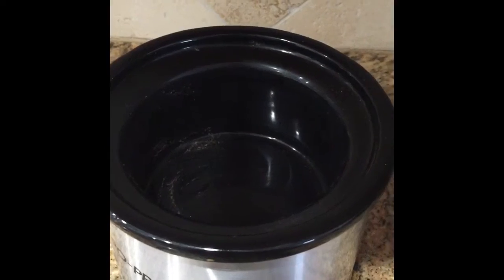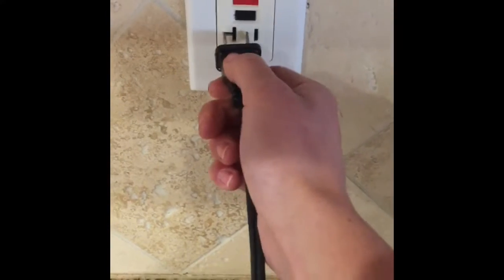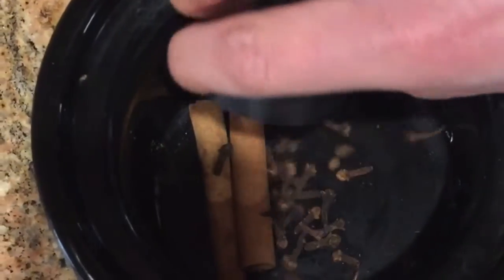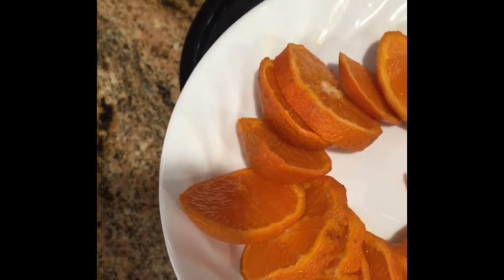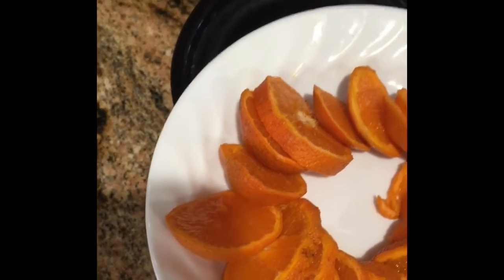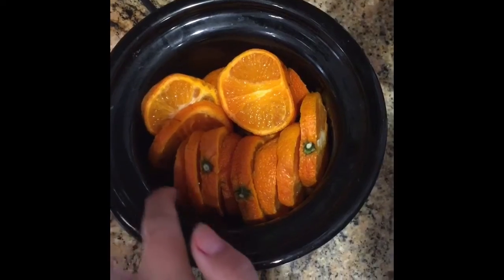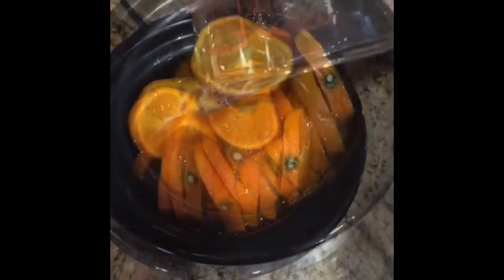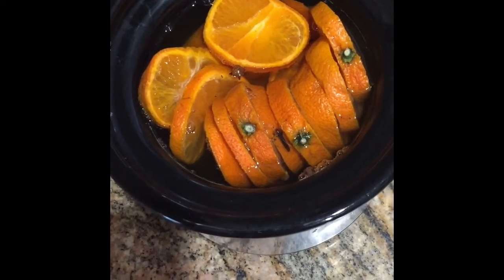Citrus Spice Potpourri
This smells really good!!

1/2 cap of cloves
Citrus fruits (you can use as many as you want, I used 3)
Water
Miniature slow cooker
2 cinnamon sticks

This usually lasts 3-4 days. Just remember to add water to the line when it runs low. You can add more oranges as you please. ENJOY 😉

3. Comment
Subs4subs?
3. Comment on any of my videos